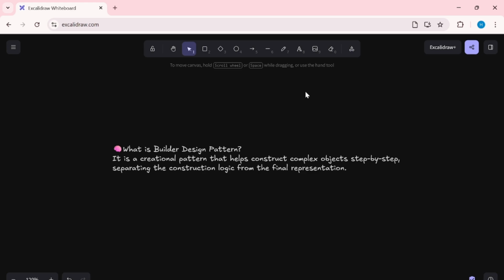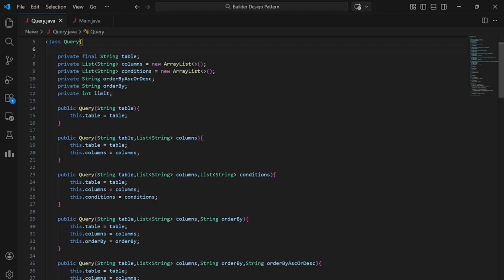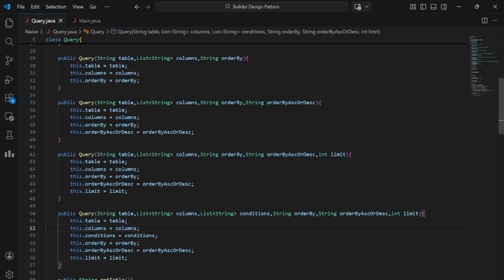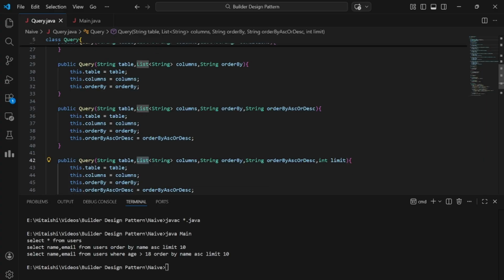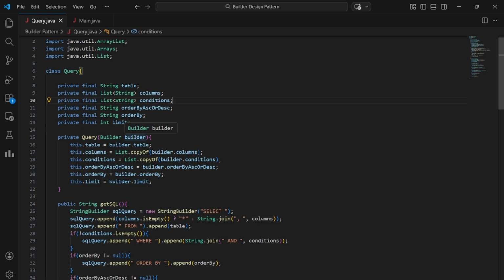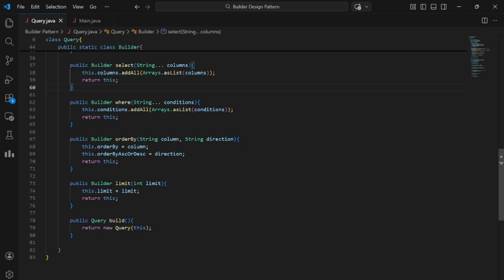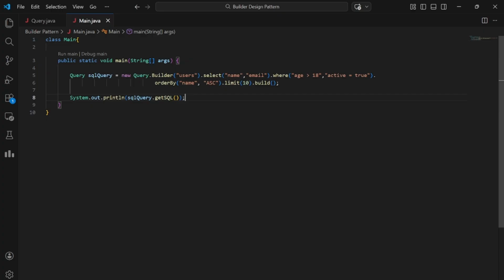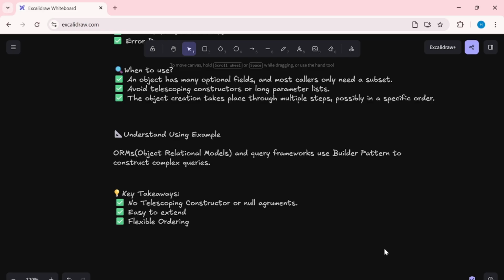Builder Design Pattern | LLD Explained with Code and Real Examples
📌 In this video, I cover:

• What the Builder Pattern is and why it exists
• The problem it solves (telescoping constructors & complex object creation)
• How the pattern works step-by-step
• When you should use it in production systems
• A complete Java implementation with code walkthrough

The Builder Pattern is widely used when:
✔ Objects have many optional parameters
✔ You want readable and maintainable object creation
✔ You want to build immutable objects safely

If you are preparing for system design interviews or improving your software design skills, this pattern is definitely worth understanding.